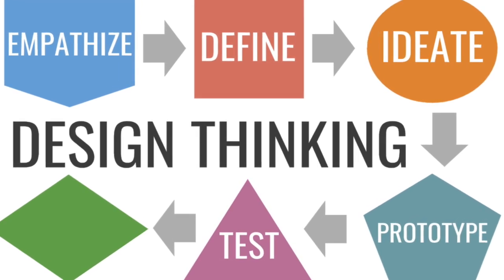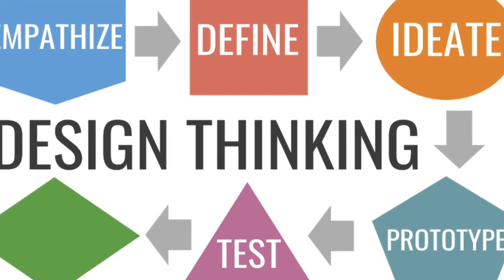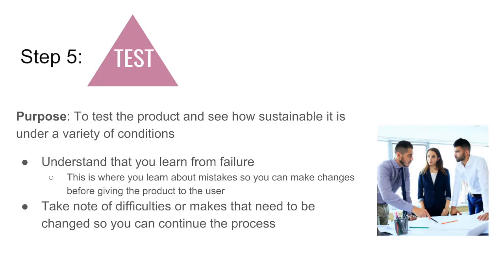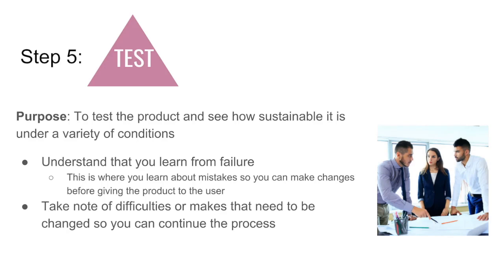Test Short Clip